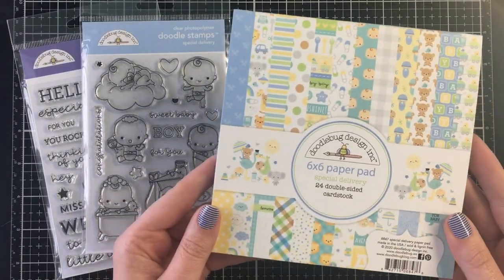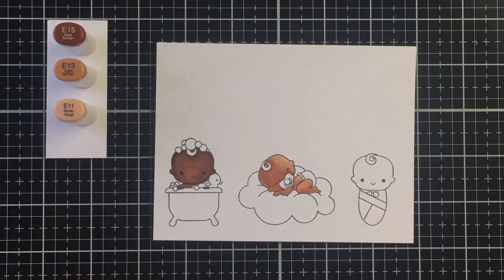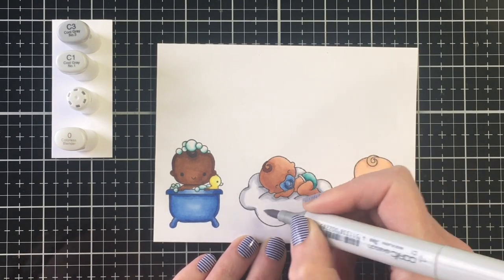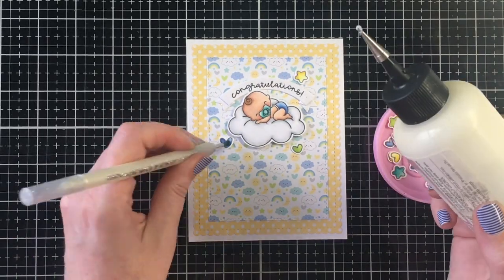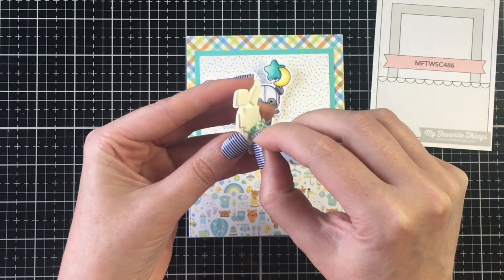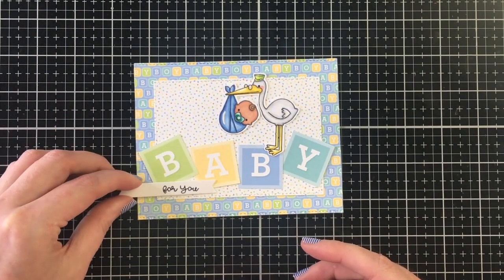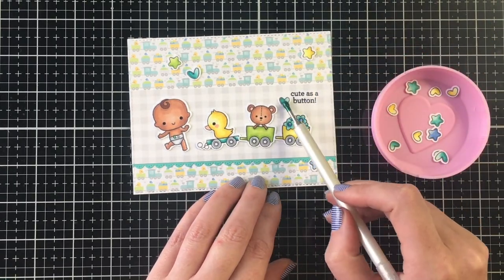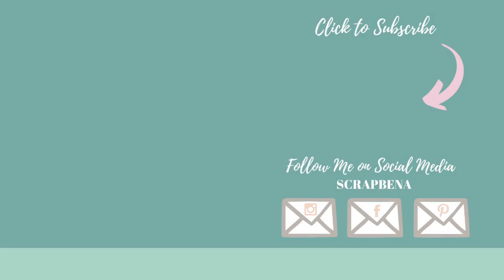6 Cards | Doodlebug Design Special Delivery | Baby Boy | 6x6 Paper Pad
In today's cardmaking tutorial, I make 6 cards using the Special Delivery (Baby Boy) collection by Doodlebug. Card sketch MFTWSC486. All products listed below.

PRODUCT LIST
FEATURED PRODUCTS

STAMPS

DIES

INKS

ADHESIVES

TOOLS

Brother Scan and Cut Electronic Cutting Machine (Updated Model – Mine is no longer available)

Sakura White Gelly Roll Pen (Bold 10)

PAPER

Accent Opaque White Cardstock Paper 100lbs

25 pack (Amazon.com)
250 pack (Amazon.com)